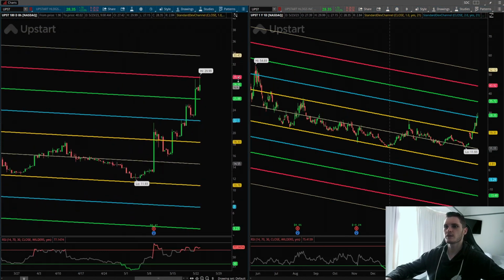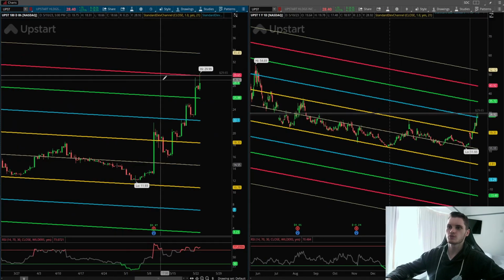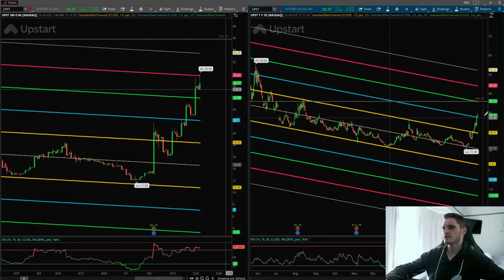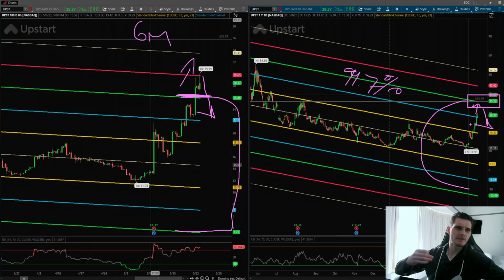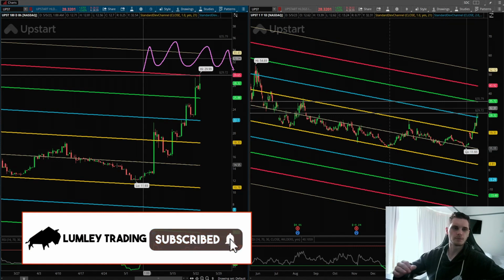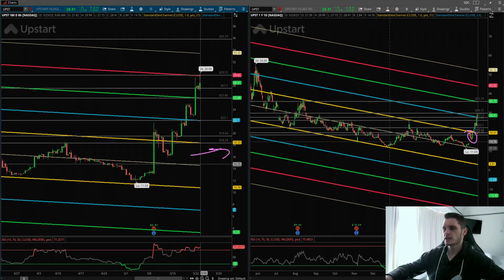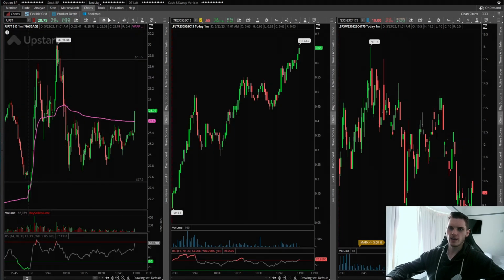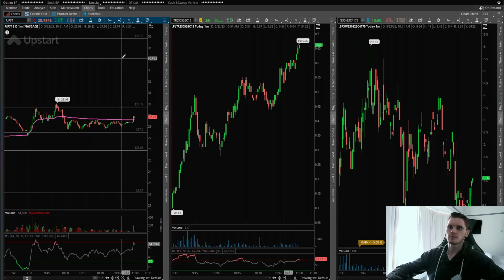$UPST Stock Analysis - Time To Short Upstart Holdings???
$UPST Stock Analysis - Time To Short Upstart???

👉About The Company👈
Upstart Holdings, Inc. is a leading artificial intelligence (AI) lending platform that utilizes machine learning algorithms and non-traditional data to provide consumers with access to affordable personal loans. The company was founded in 2012 by ex-Google employees Dave Girouard, Anna Counselman, and Paul Gu.

Upstart's platform offers unsecured personal loans to borrowers with a range of credit scores, including those who may not qualify for traditional loans due to a lack of credit history or other factors. The platform uses AI to assess borrowers' creditworthiness by analyzing a variety of factors, including their education and employment history, as well as their credit score and other financial data.

In addition to personal loans, Upstart also offers auto loans and credit card consolidation loans. The company partners with banks and other financial institutions to originate loans and uses its AI platform to underwrite and service the loans.

Upstart has been recognized as a disruptor in the fintech industry, and its platform has been praised for its ability to provide consumers with access to credit that they may not otherwise be able to obtain. The company went public in December 2020 and is listed on the NASDAQ stock exchange under the ticker symbol $UPST